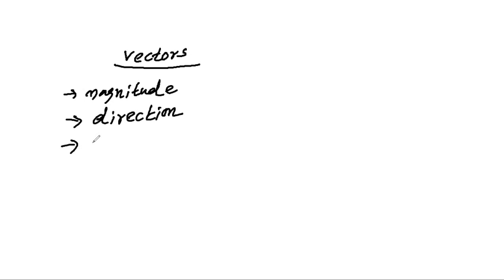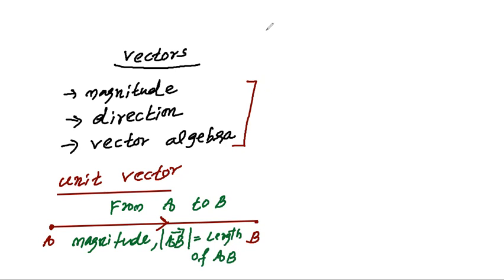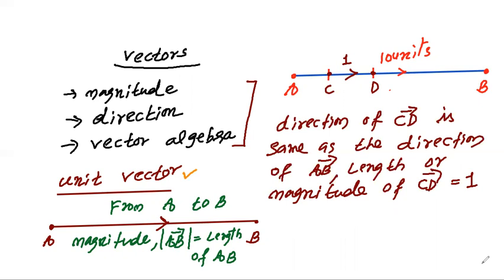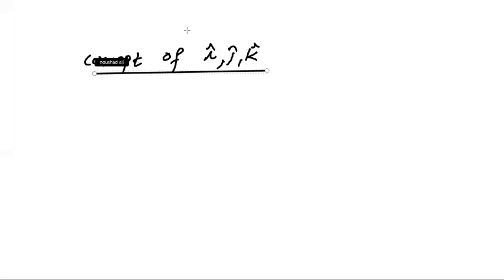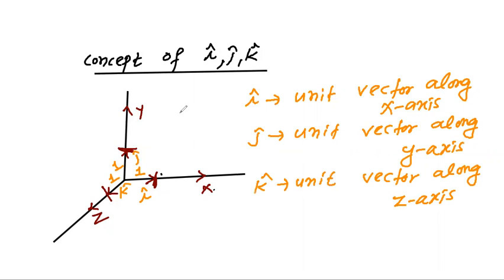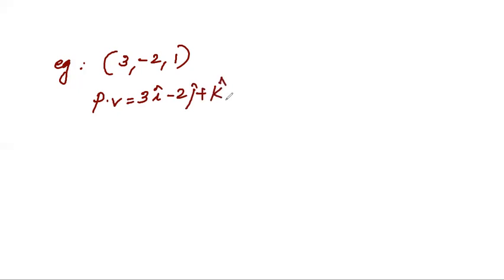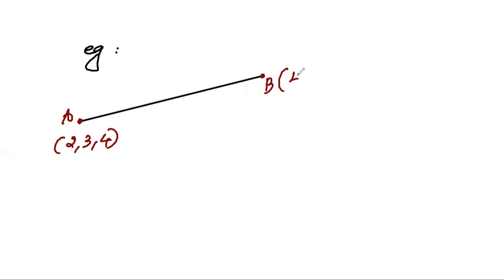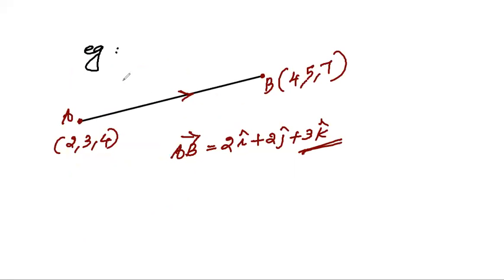vecotrs part -1